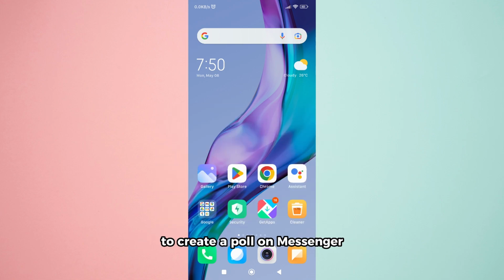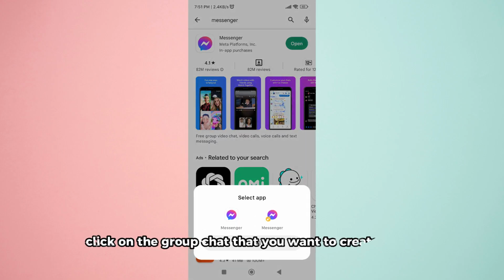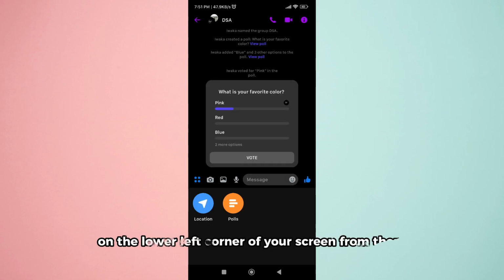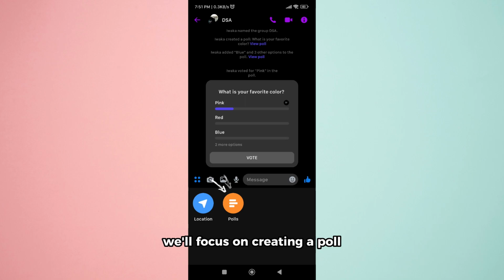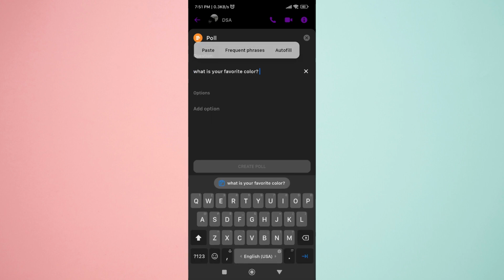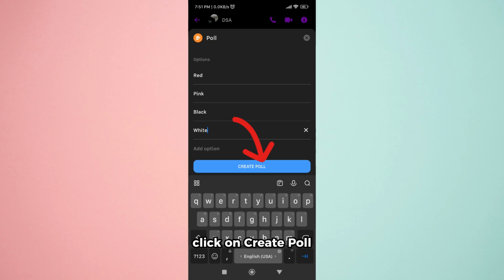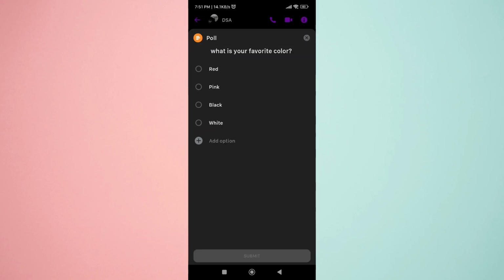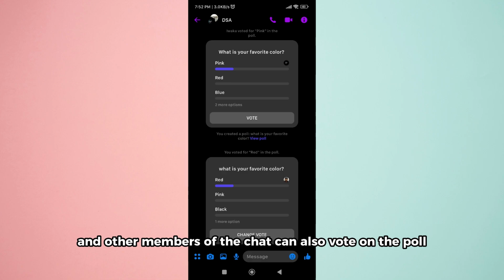How To Create a Poll On Facebook Messenger Group : Step-by-Step Guide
Learn how to create a poll on Messenger with our easy-to-follow, step-by-step guide. Discover how to update your Messenger app, create a poll question and options, and allow group members to vote. Get started today and engage your group in a fun and interactive way!